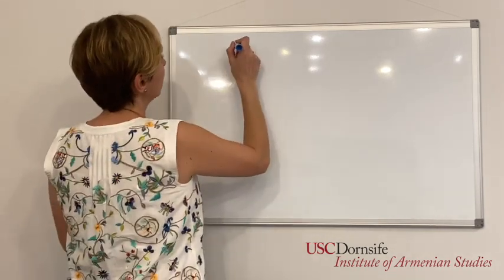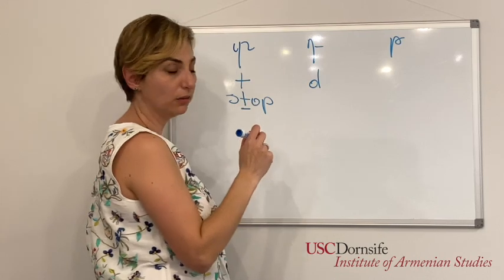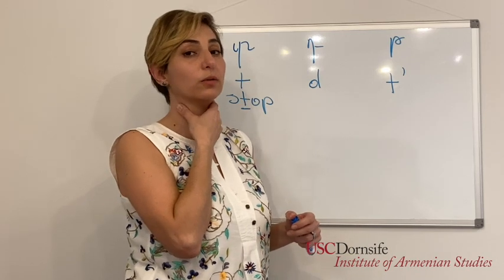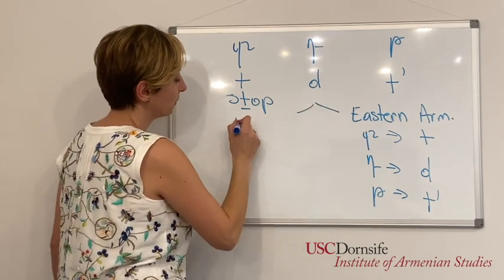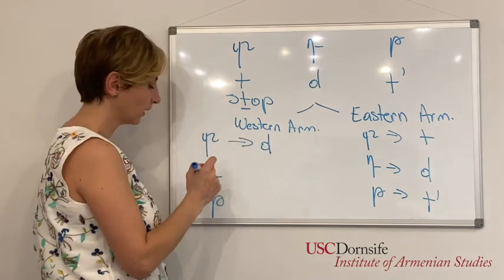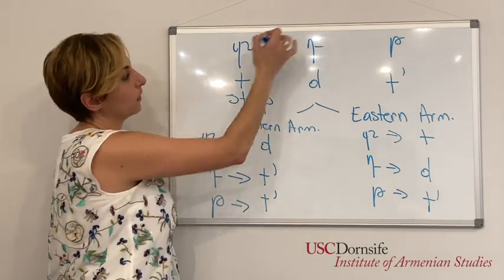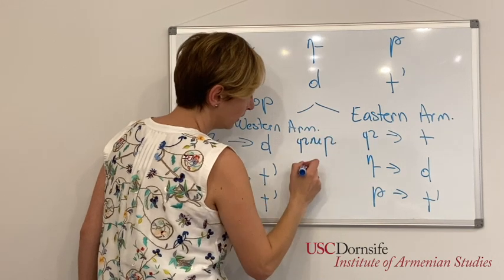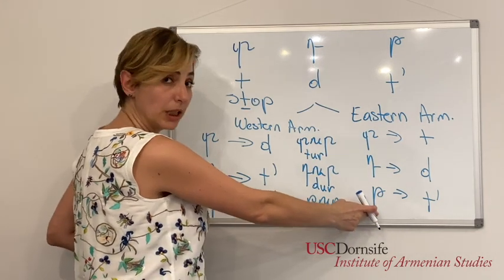Word of the Day: The differences between Դ, Թ, & Տ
Dr. Shushan Karapetian, Deputy Director of the USC Institute of Armenian Studies, digs into the roots of the Armenian language one useful word at a time.  Etymology can be fun, and can be the entry point to understanding how people think and how a culture evolves.

for more information about the Institute of Armenian Studies.